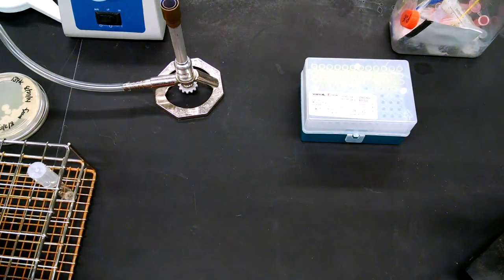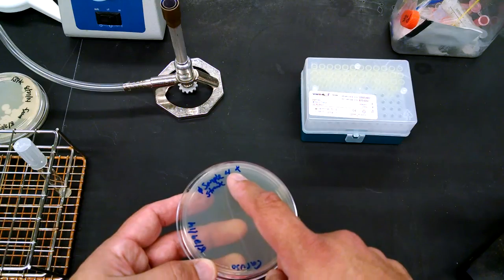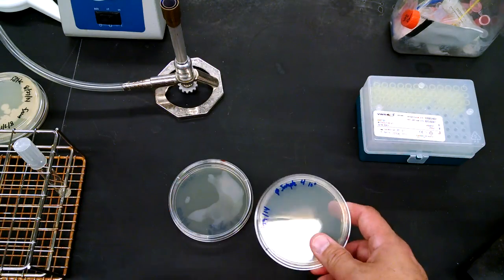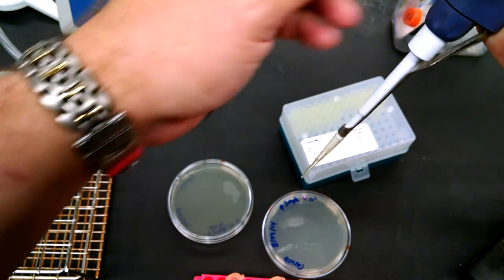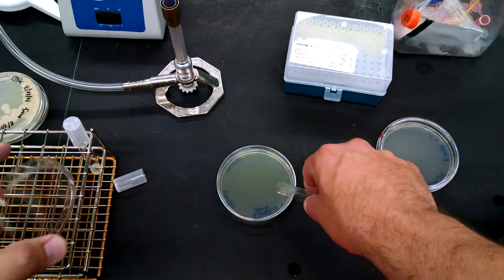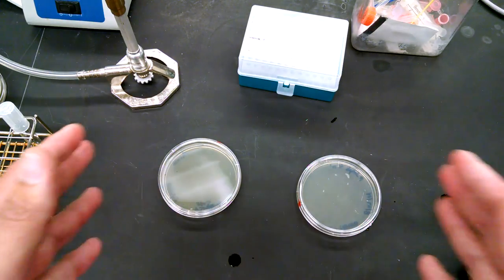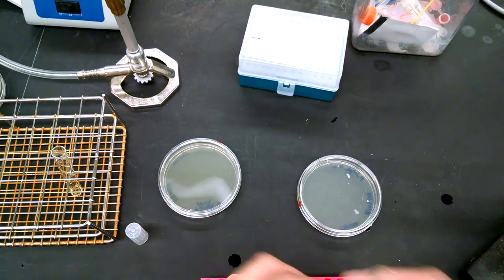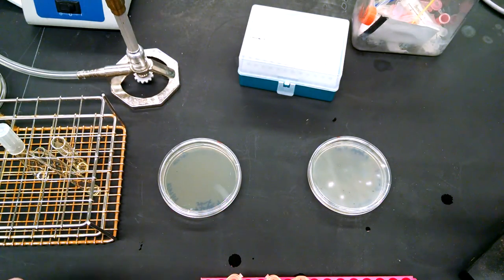BIOL302L Top Agar Procedure